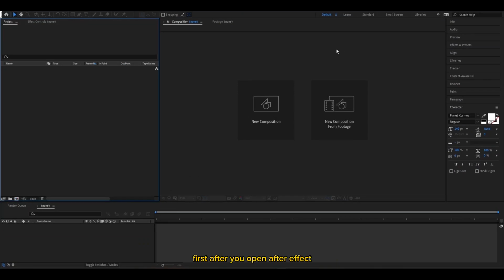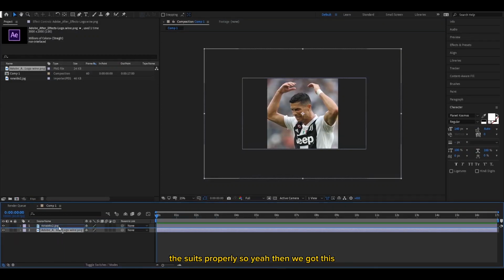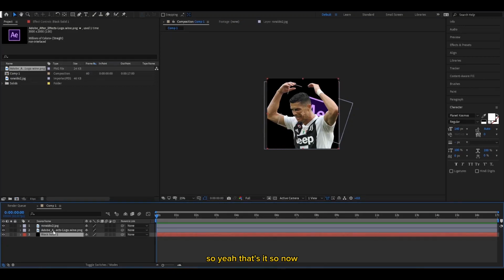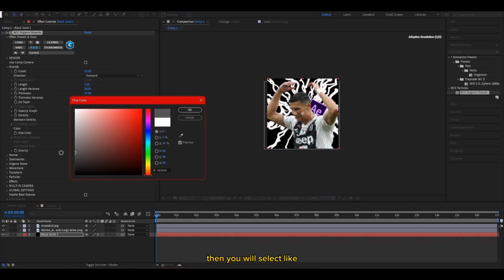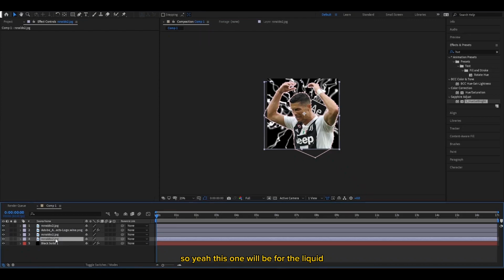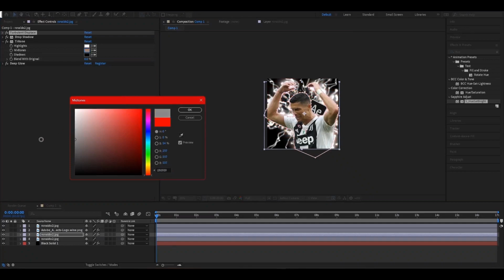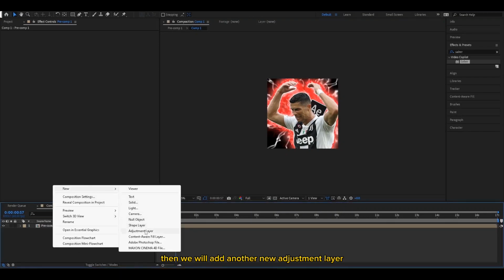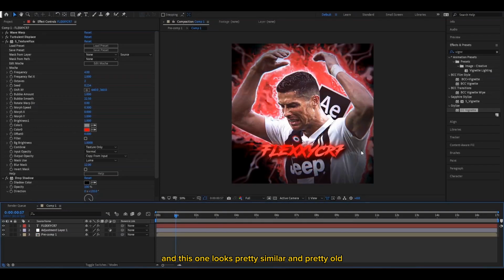How to make After Effects Profile Picture Tutorial with Project file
🙏 Thanks for stopping by and we can't wait to see you in our next video! 🎬🎥